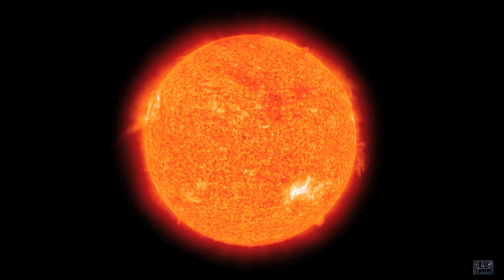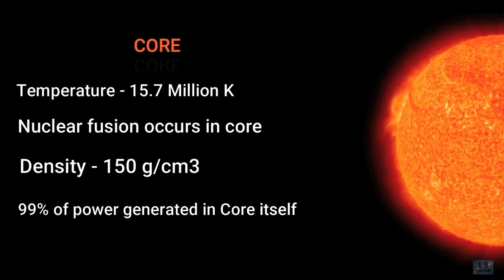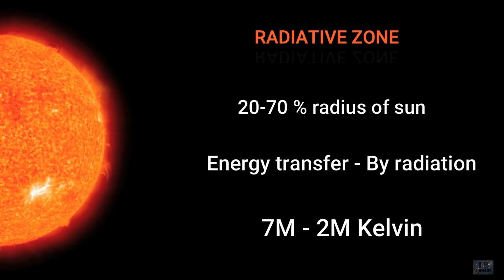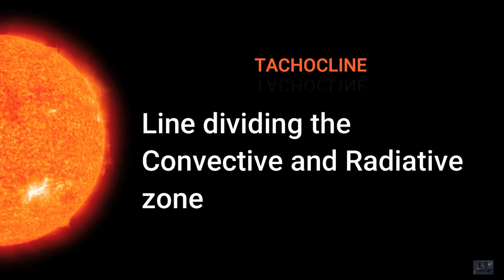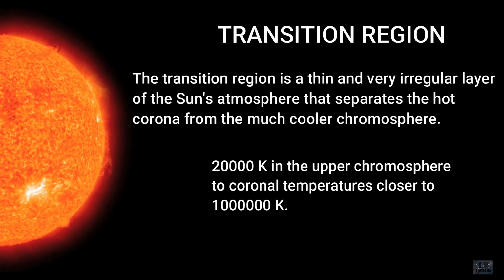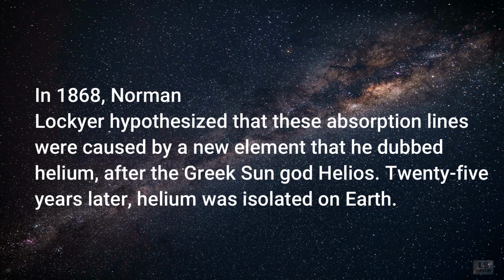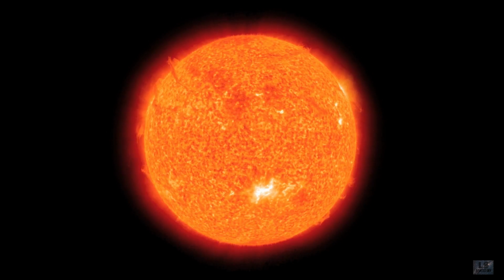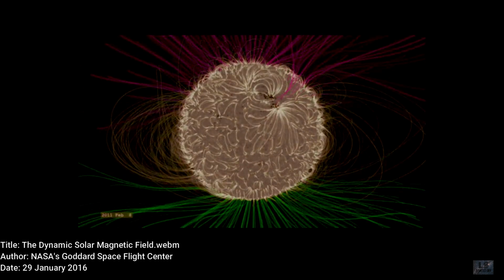Inside Sun | Lighted Sky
This is the second video of the SUN series.

In this video, the layers of Sun are discussed. And also about photons and neutrinos and its magnetic field.
And also about the completed, ongoing and upcoming missions. We will see the human understanding of the sun from the beginning of mankind's thoughts about it and many more.

Lighted Sky.

Attributions -
1.QUOTE - Thick Clouds Of The Sky Reflections On A River – Kelly Lacy – Pexels
2.SOLAR SYSTEM – Jonaslisting – videvo
3.CLOSE UP OF THE SUN - NASA
4.Layers of SUN picture- Wikipedia
5.Time-Lapse Video Of Aurora Borealis - Distill - pexels.com
6.Time-Lapse Video Of Sky - Kelly Lacy - pexels.com
7. Majority of the pictures were obtained from Wikipedia